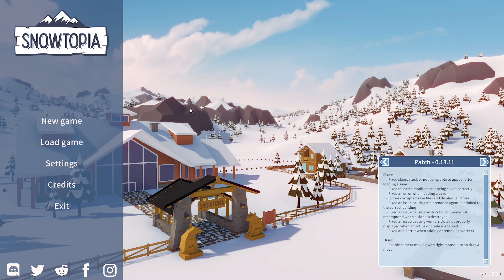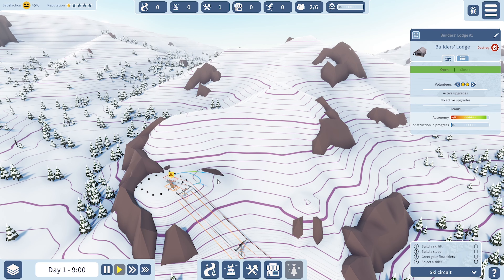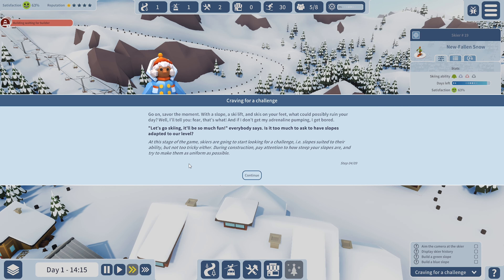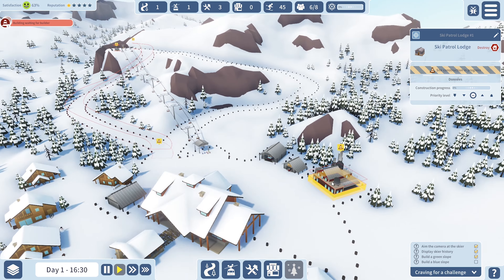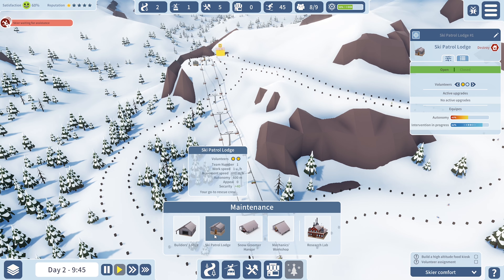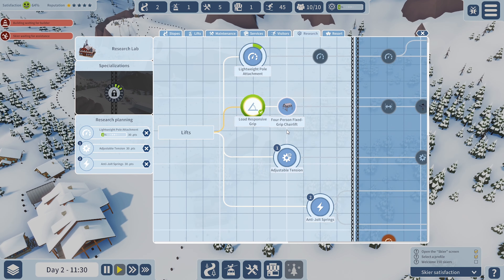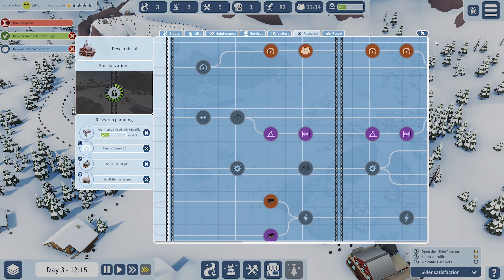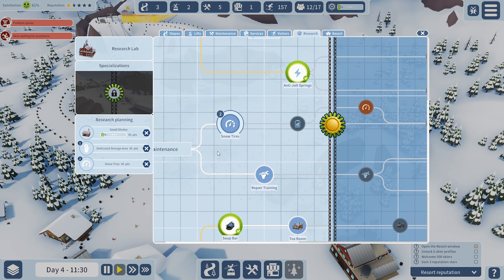Snowtopia - First Look - Skiier Down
PC Specs

CPU: Intel® Core™ i7 5930K
CPU Cooler: Corsair Hydro Series H100i CPU Cooler
Motherboard: MSI X99S Gaming 7 Motherboard
Graphics: 2x MSI GeForce GTX 980 Gaming 4GB in SLI
Memory: G.Skill Ripjaws 4 F4-2400C15Q-16GRR 16GB (4x4GB) DDR4
Solid State Drive: Samsung 850 Pro Series 256GB SSD
Hard Drive: Seagate Barracuda 2TB ST2000DM001
Case: Phanteks Enthoo Luxe Black
Power Supply: Seasonic X-1250 80Plus Gold 1250W
Cable Kit: PCCG Sleeved Cable Extension Kit Black
Additional Cable: PCCG Sleeved 45cm PCI-E 6+2pin Cable Red
Additional Lighting: Phanteks Multi Coloured LED Strip 1m
Fans: Corsair Air Series AF120 Quiet Edition Case Fan
Additional Fans: Corsair Air Series SP120 Quiet Edition PWM Twin Pack
Operating System: Microsoft Windows 8.1 64bit OEM